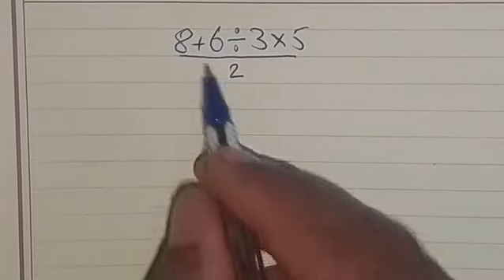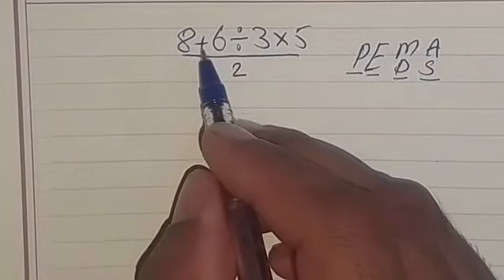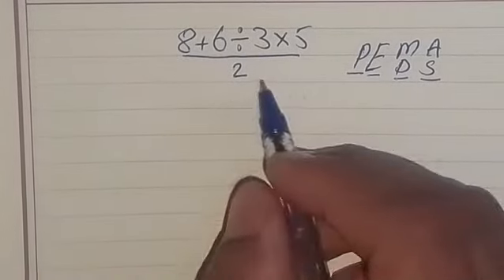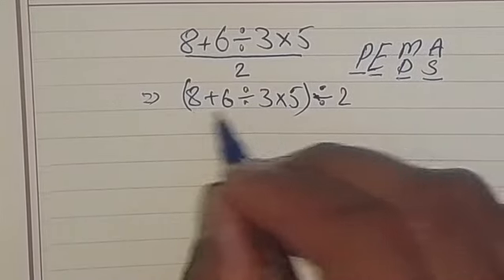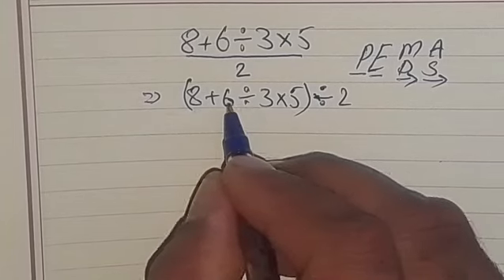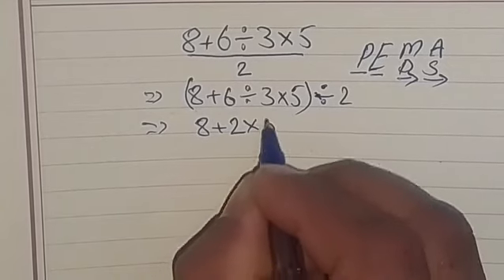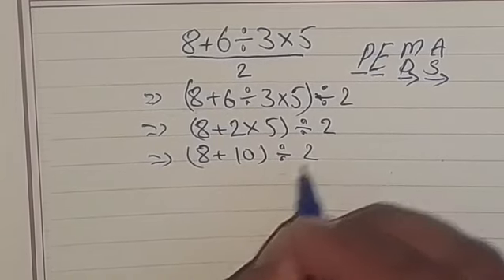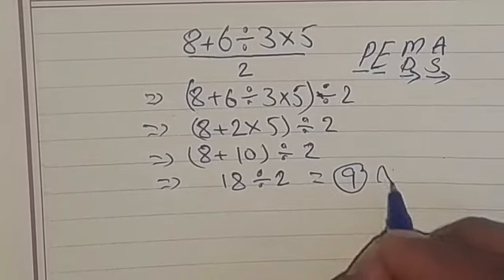Most People Answer This Wrong.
In this video, I have explained the solution of 8+6÷3×5over2 step by step in the easiest way possible. Many people make mistakes in such problems because of the order of operations, but here you will see a clear and simple explanation that anyone can understand. Watch till the end to see the correct answer!

Solve expression easily
Division and multiplication rule
Simple calculation trick
Common mistake in solving expressions
Easy method to find the answer
Clear solution for beginners